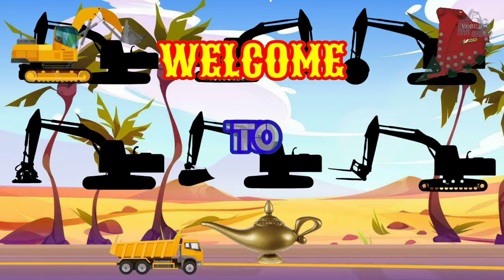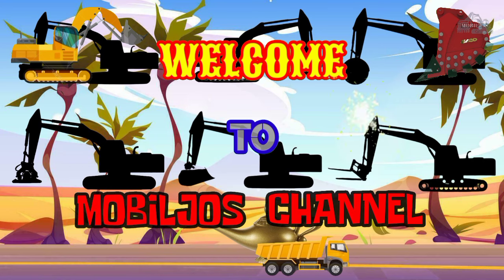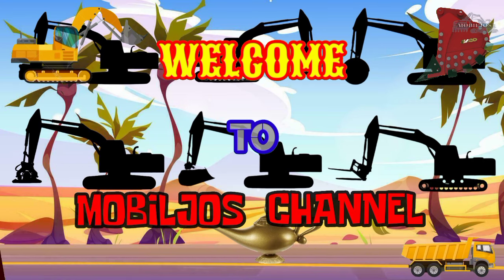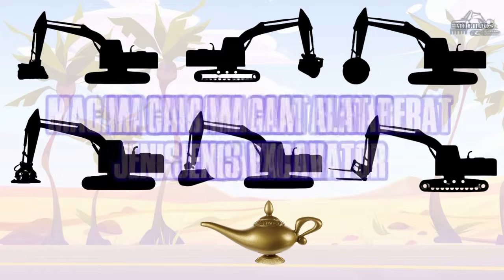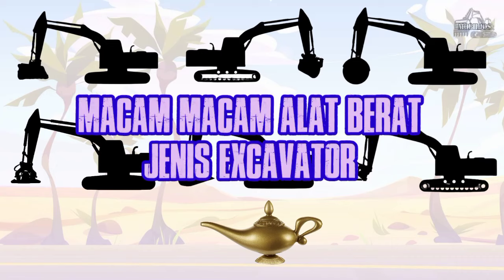Macam macam jenis excavator:mulcher excavator vibratory excavator rocksaw excavator palet fork excav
Selamat datang di chanel Mobil jos.
Video ini berisi tentang macam macam alat berat.
Pengenalan nama nama alat berat dan fungsinya.
Macam macam jenis excavator:mulcher excavator vibratory excavator rocksaw excavator palet fork excavator
Alat berat konstruksi,alat berat pertambangan,alat berat kehutanan,alat berat pertanian,
jenis jenis truck dan lain sebagainya.

Bucket excavator
Karoseri truck
Heavy attechment